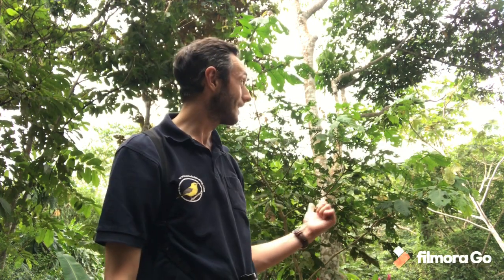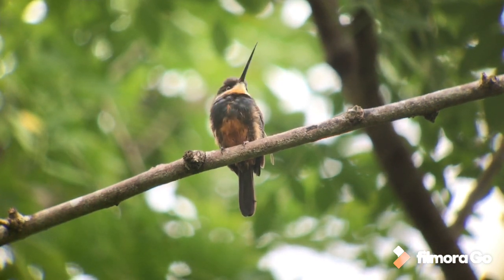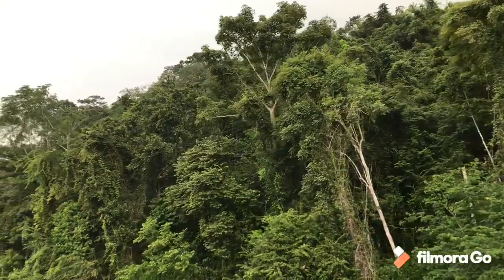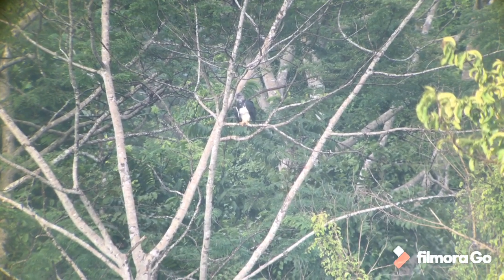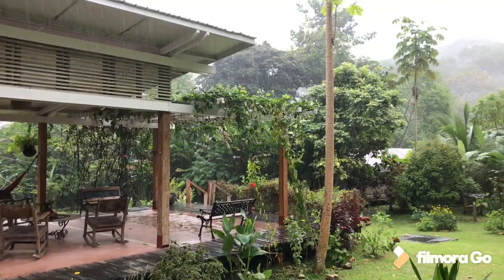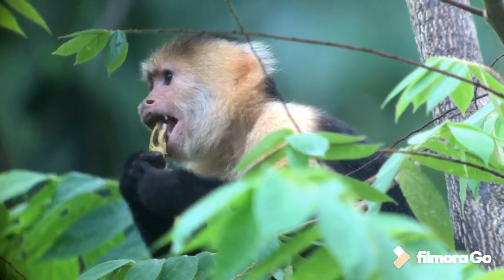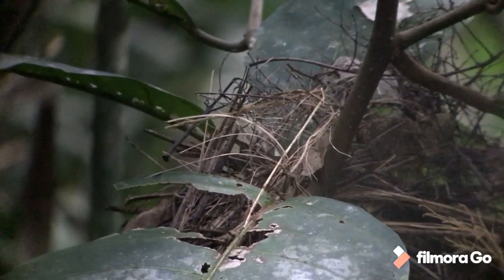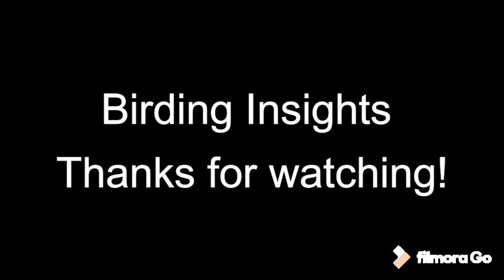Birding Insights Vlog with Ashley Saunders - Episode 3 - Eastern Panama December 2019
Ashley visits the Canopy Camp in Darien, Eastern Panama with our 2019 tour and reports back with some gripping footage of Harpy Eagle, sloths, monkeys, owls and more!

for more info on our Panama tours